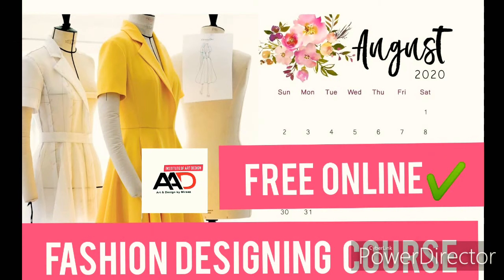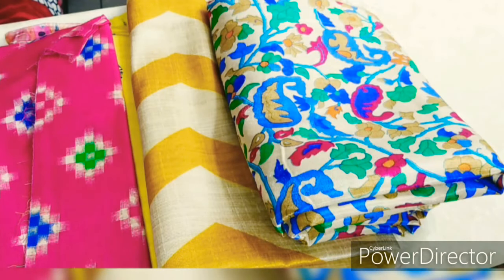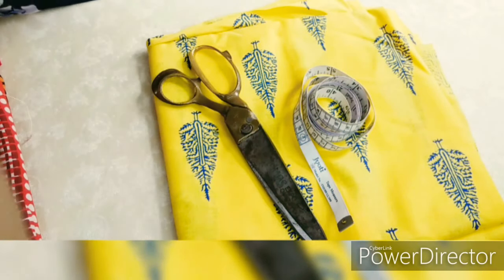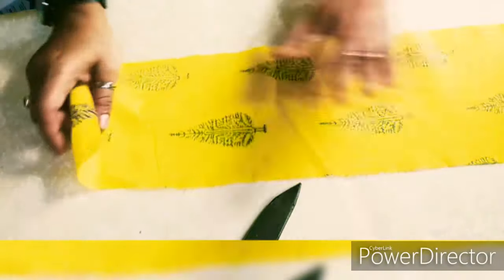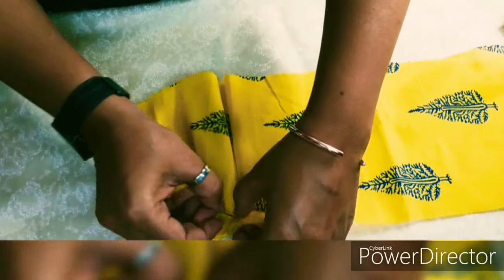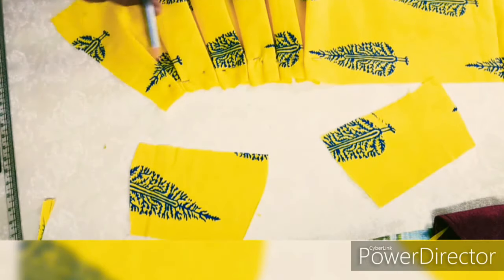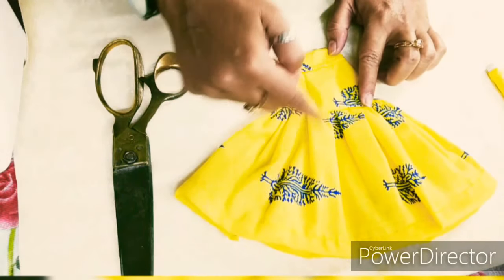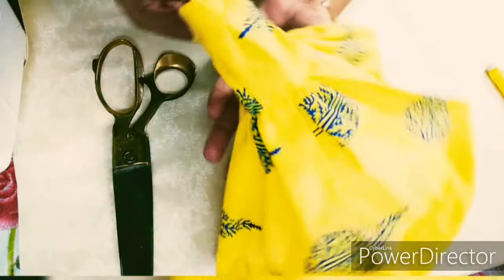Box pleated Skirt Design Cutting Class // Online Fashion Desin Course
(PATTERN  MAKING    PROCESS  )

AAD BY SARA MIRAAZ  has its own app now.

FASHION   DESIGNING   COURSE    DETAILS
AAD Offered Short-term Courses , ( 3 MONTHS ,6 MONTHS , ONE YEAR DIPLOMA )

GET THE   MORE   LETEST   UPDATE

👉Registration Open For 6 Batch

MATERIAL   DETAILS  OF  FASHION  DESIGING  COURSE

फैशन की दुनिया में कामयाब होने के लिए अपनाए तरीके
ये एडवाइज आपको फैशन की दुनिया में नया मुकाम देंगी

This tutorial video is about how to draw a fashion figure for beginners

fashion illustration for beginners

how to draw

fashion drawing for dummies,

fashion illustration sketches,